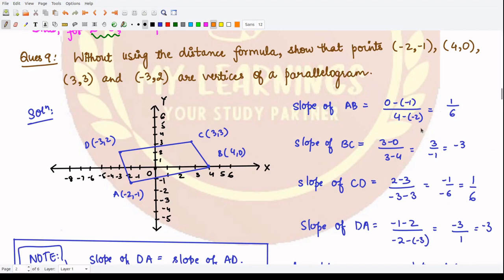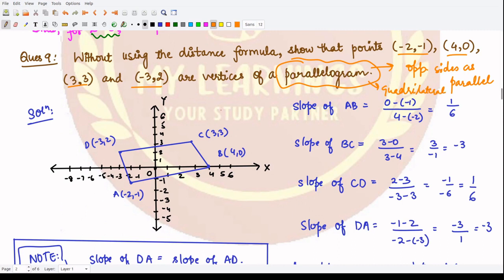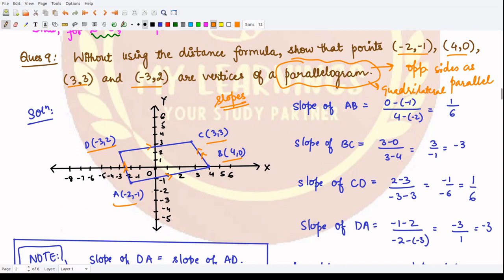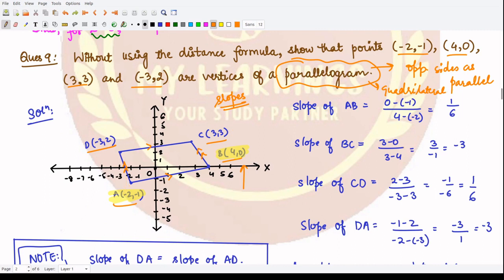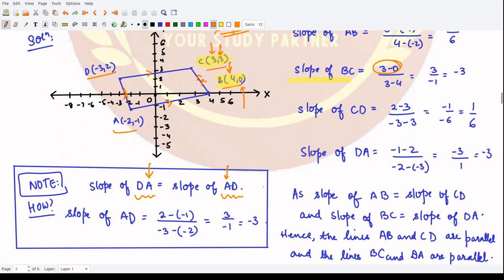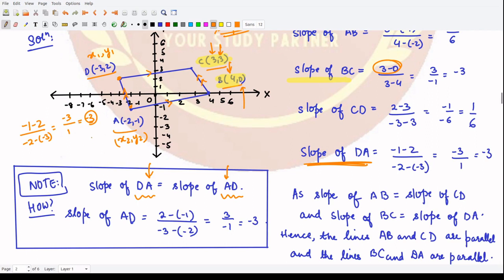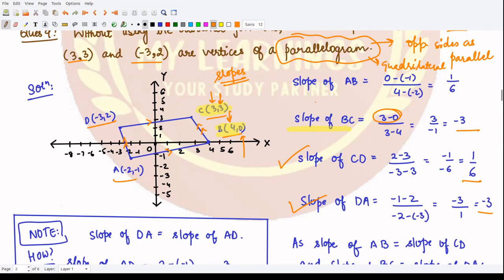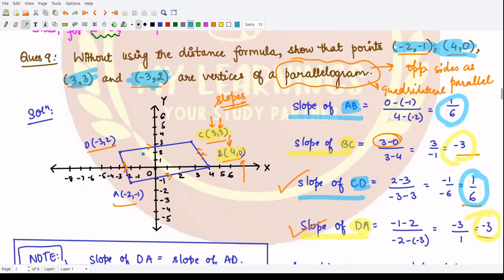#17: Exercise 10.1 || Q9 || Class XI || NCERT || Chapter - 10